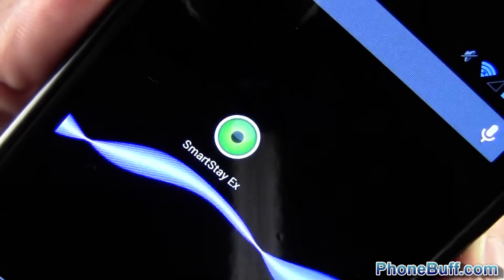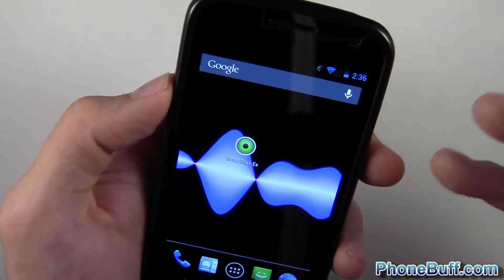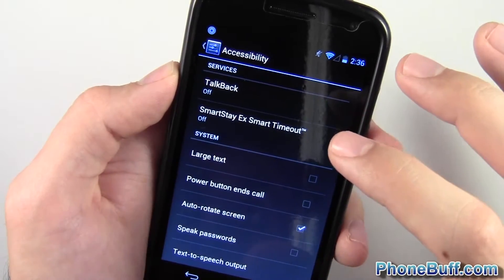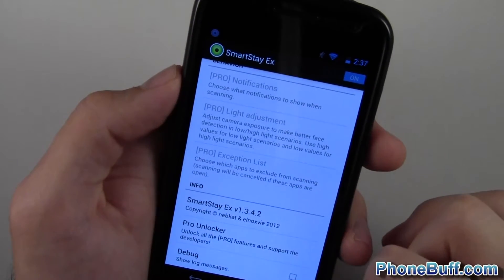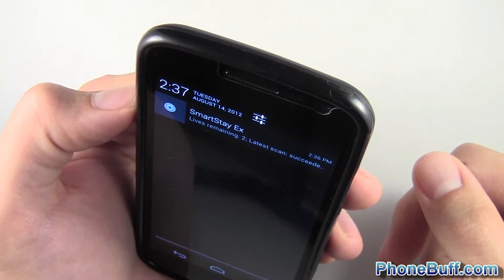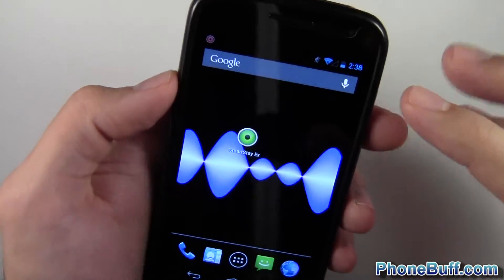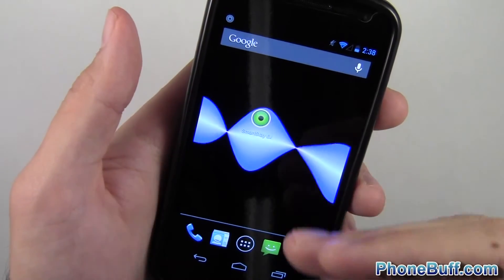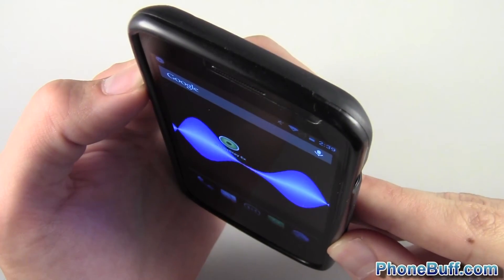SmartStay Ex App Review and How To (for Android)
In this video, I review the SmartStay Ex app available for free from Google Play. This app uses your phone or tablet's front facing camera to detect your face so it knows not to shut off the screen and will keep it on past the normal set screen time as long as a face is detected. Basically, its the same functionality you get on TouchWiz on the Samsung Galaxy S3 but for other phones. I tested it here on a Galaxy Nexus.

Send Products To:
PhoneBuff
23811 Washington Ave 110-394